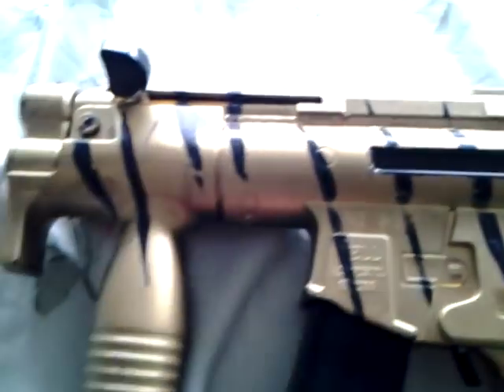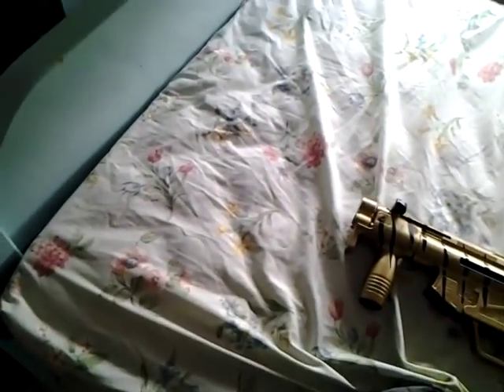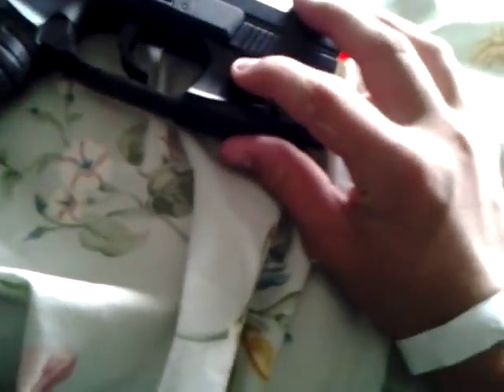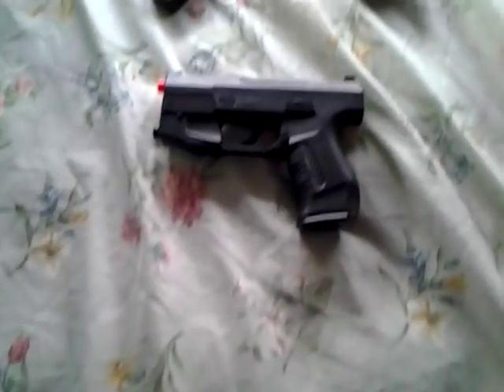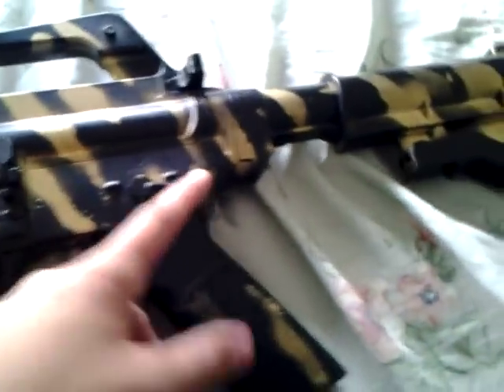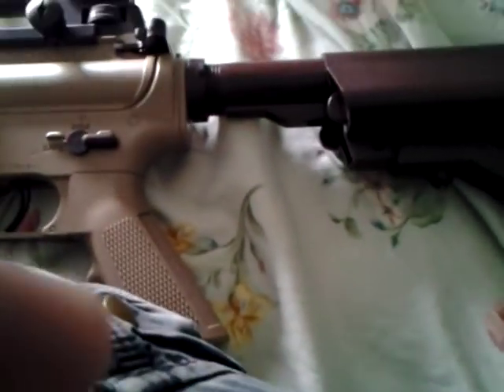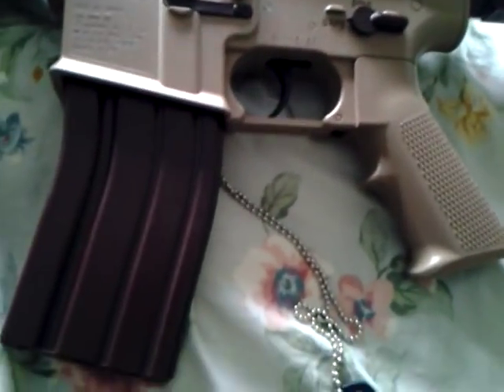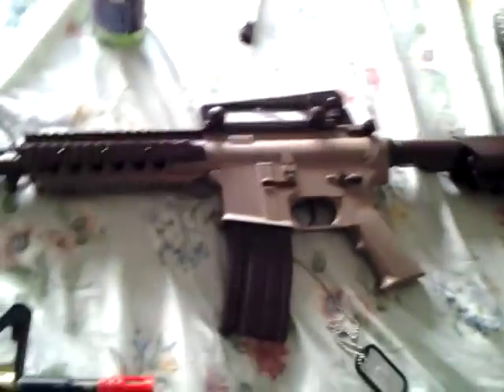all of my airsoft guns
A review of all of my airsoft guns